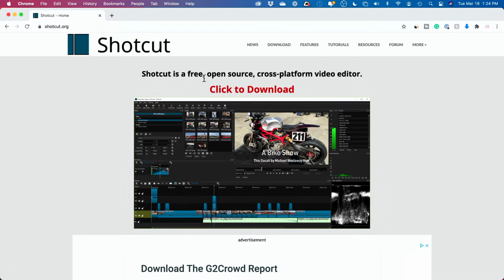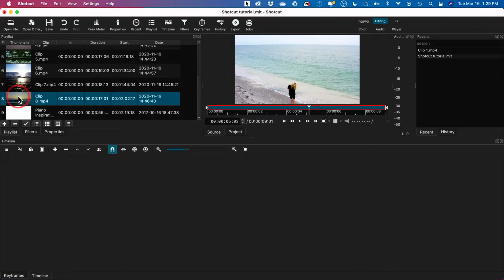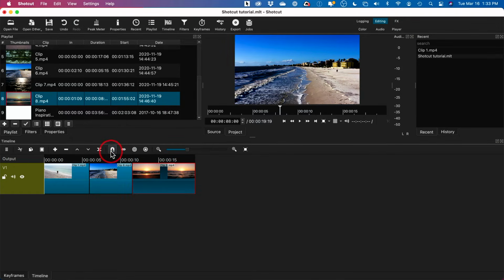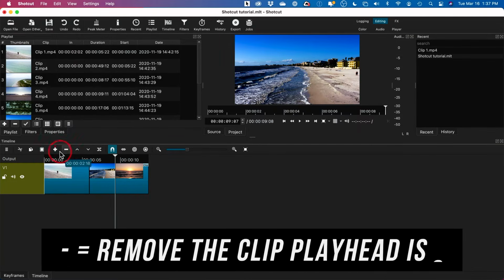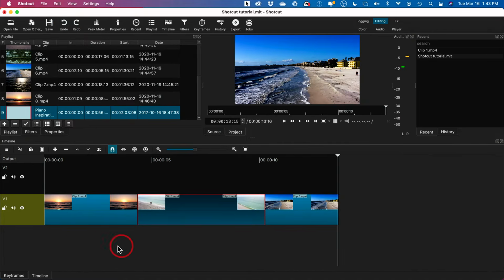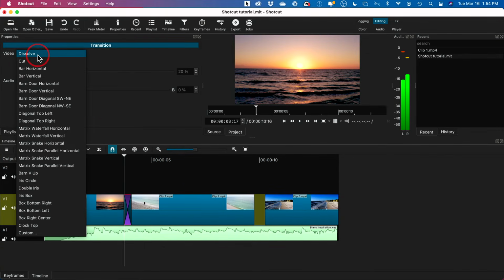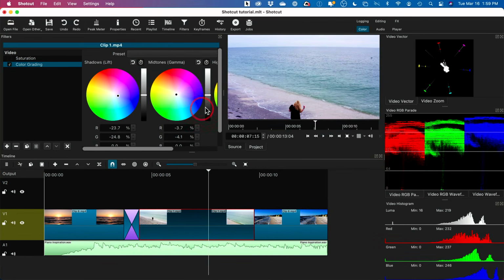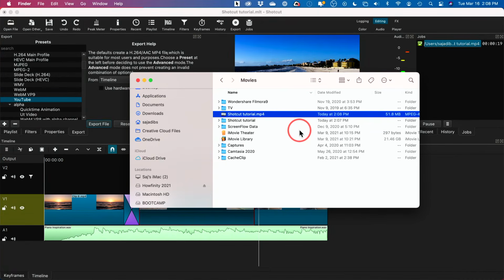How to Use Shotcut Video Editor - Free Video Editor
Shotcut is a free, open-source, cross-platform video editor.
It's available for Mac, Windows, and Linux.

Here is the step-by-step guide on creating and editing your first project with Shotcut.

Step 1: Start a new project
After launching Shotcut for the first time, you’ll see a new project and a recent project panel in the center of the page.
You can create a project here or choose the one you’ve already created previously.

Step 2: Import Media
You can simply drag and drop video files, images, or music files into the clip preview panel on the left.

Step 3: Understand the interface
It’s always a good idea to understand the interface of any software you are learning.  Shotcut is pretty straightforward with a media panel, viewer, and timeline taking up nearly all the space on the page.

Step 4: Assemble your video
The best way to assemble an edit is to watch your clips, use I for in point and O for outpoint to select the best parts of the clip, and drag it down to the timeline.

Step 5: Edit video clips
You can easily change the duration, order, and timing of any clip in the timeline.  You can do this by grabbing and moving the clip or splitting the clip into two clips.

Step 6: Adding music
Before adding music, make sure you add an audio track to your timeline dedicated to music.

Step 7: creating transitions/effect
If you overlap two clips, it automatically creates a transition.  You can change the transition type by choosing the properties panel.

Step 8: Color Correction
You can add color correction by using the color filter.

Step 9: Adding text
Text is also a filter.  You can choose between simple text or rich text filters.

The best general export setting is the YouTube preset or any of the H264 compression presets.  Choose a final destination for your edit and press export.

Want to learn more about editing.  Check out these other videos.